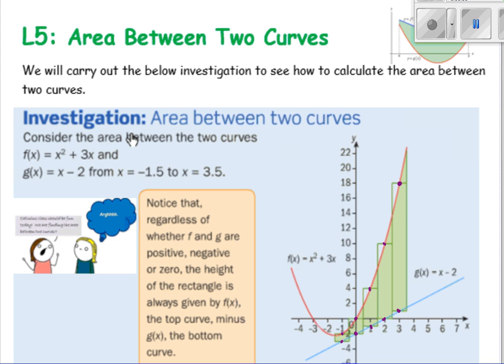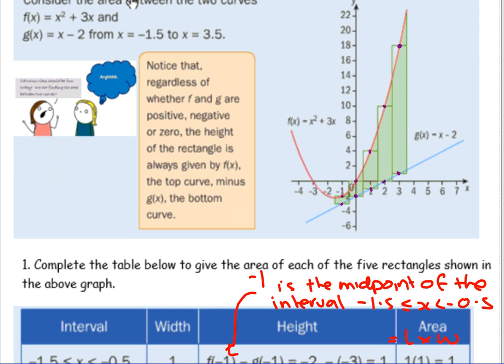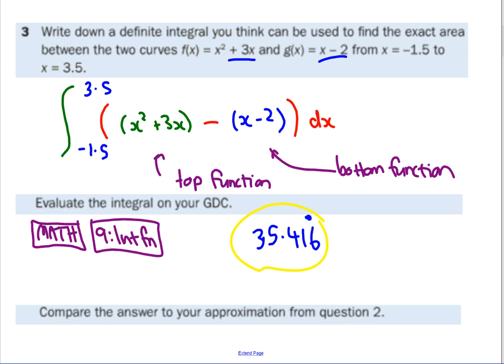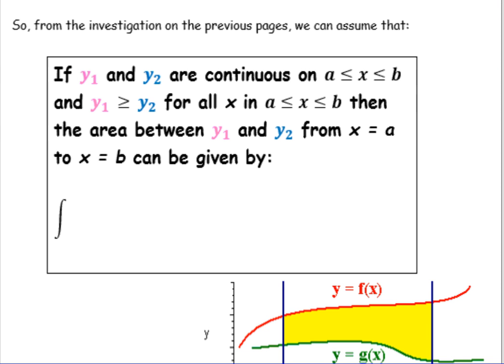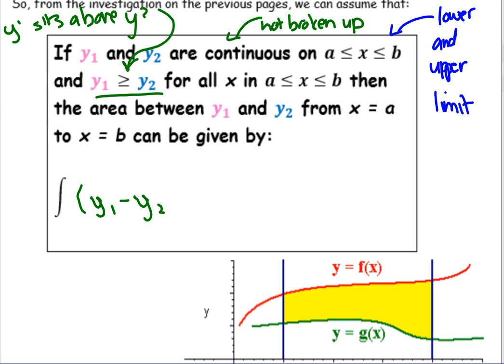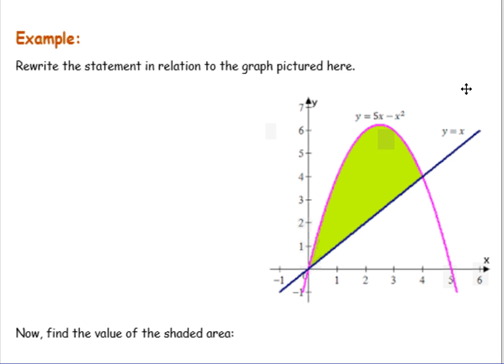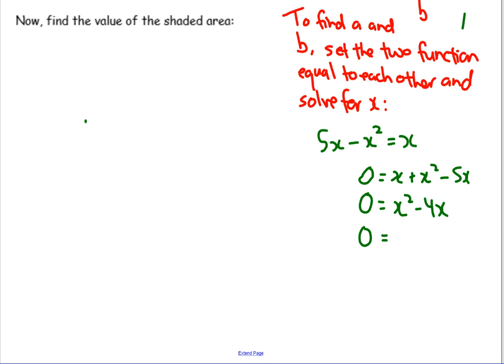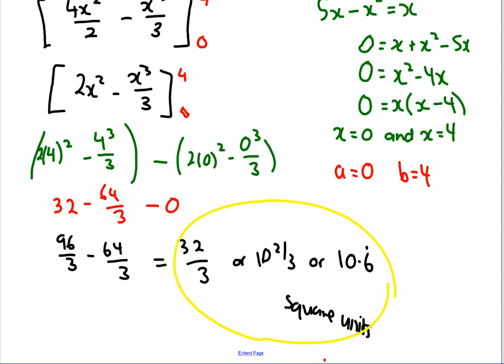Area between two curves part 2